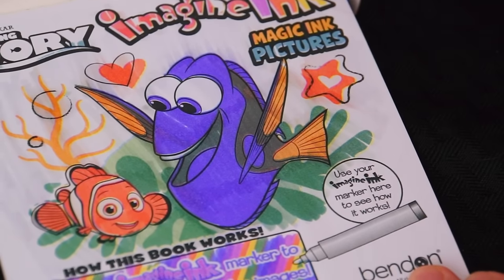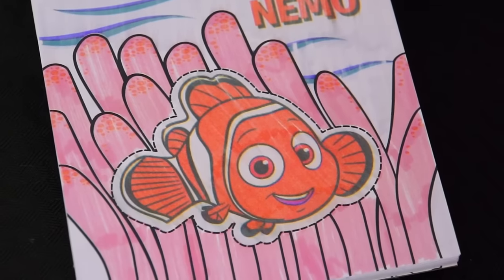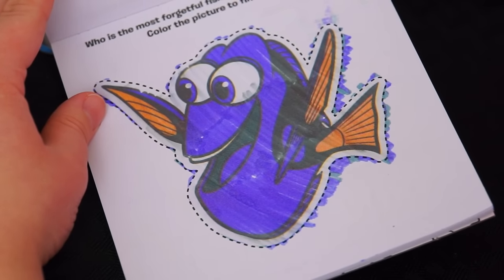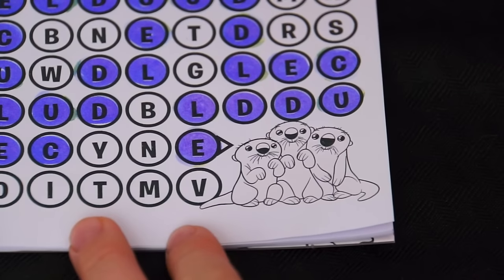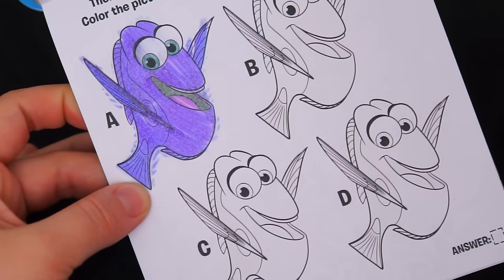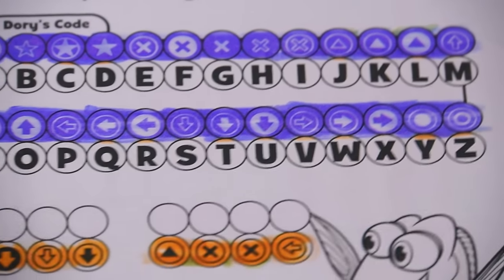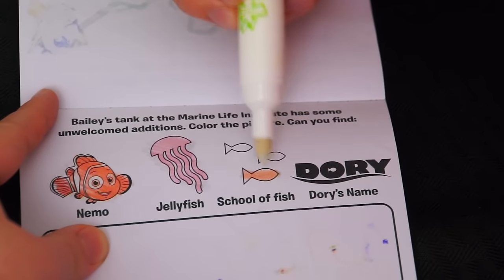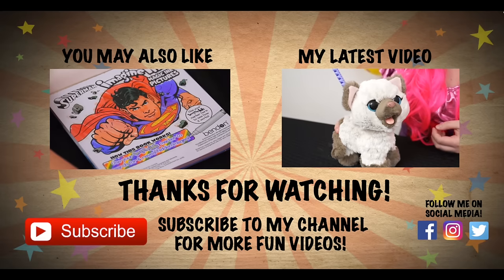Disney Finding Dory Magic Ink Coloring & Activity Book Imagine Ink | KiMMi THE CLOWN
Join in on the fun as Kimmi The Clown colors in the Disney Finding Dory Magic Ink Coloring & Activity Book from Imagine Ink!  This awesome magic activity book comes with 16 different pages to color, just use the Imagine Ink marker to reveal a rainbow of hidden colors!  There's even several games and activities inside too!  I had so much fun coloring in this amazing book and watching my picture come to life!  Join me tomorrow for more fun videos! HAVE A FUN DAY!!! ☺️

Finding Dory is a 2016 American 3D computer-animated comedy-drama adventure film produced by Pixar Animation Studios and released by Walt Disney Pictures. Directed and co-written by Andrew Stanton with co-direction by Angus MacLane, the screenplay was written by Victoria Strouse and Stanton. The film is a sequel/spinoff to 2003's Finding Nemo and features the returning voices of Ellen DeGeneres and Albert Brooks, with Hayden Rolence (replacing Alexander Gould), Ed O'Neill, Kaitlin Olson, Ty Burrell, Diane Keaton and Eugene Levy joining the cast. Finding Dory focuses on the amnesiac fish Dory, who journeys to be reunited with her parents. Along the way, she is captured and taken to a California public aquarium, from which Marlin and Nemo attempt to rescue her.